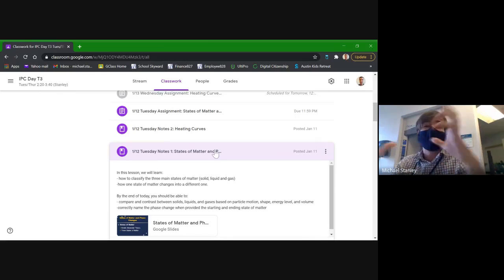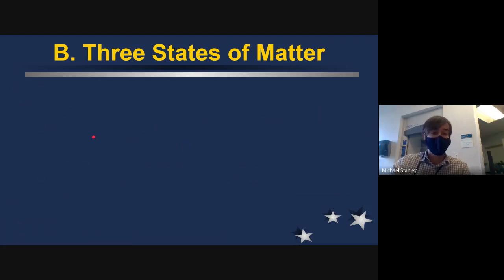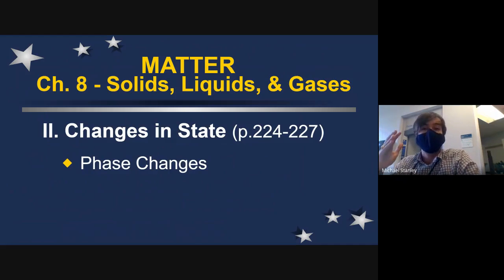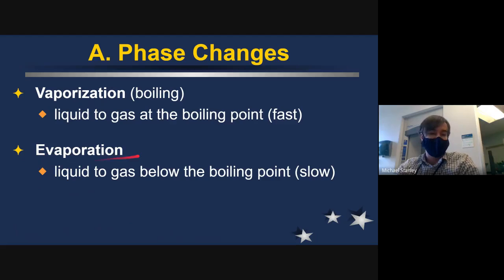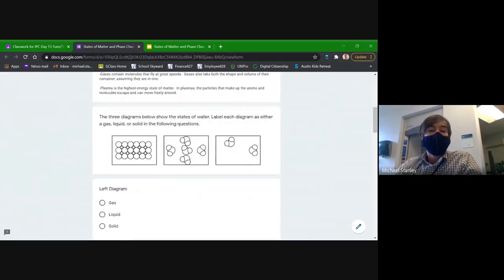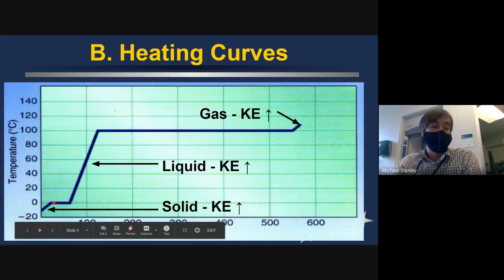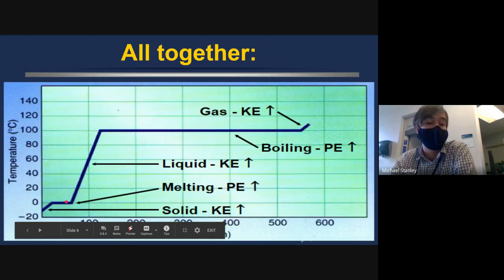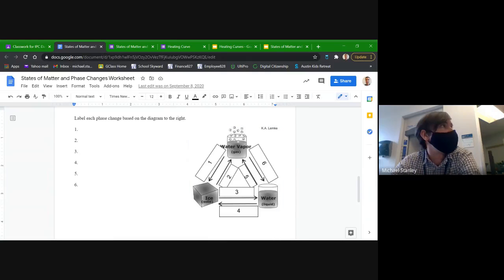1/12 IPC Notes: States of Matter and Heating Curves